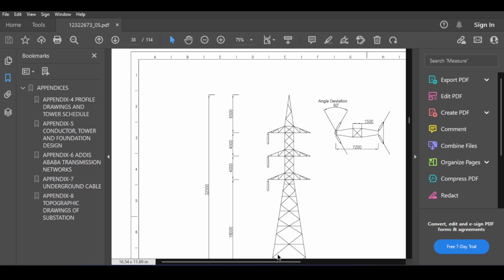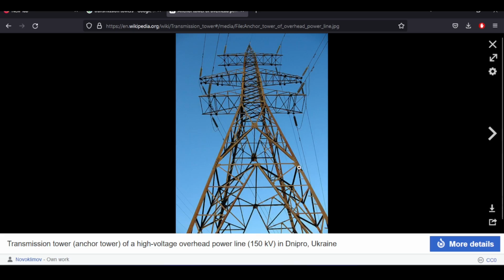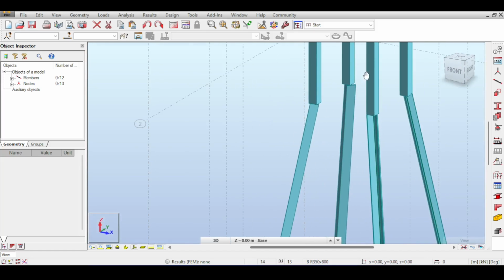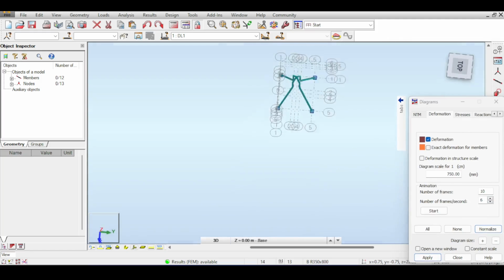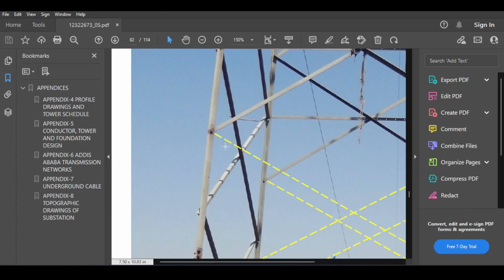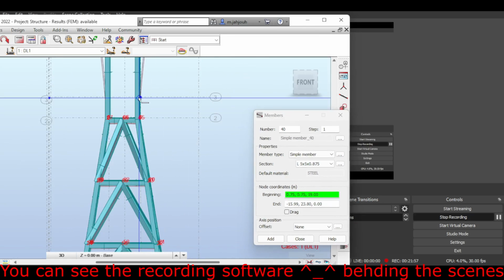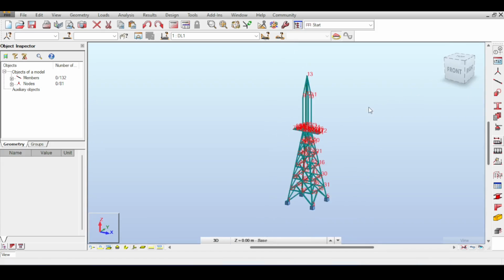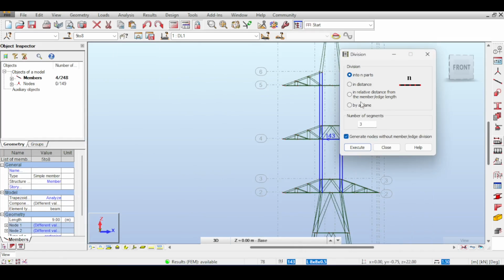Modeling Lattice Steel Transmission Towers Using Autodesk Robot | Part 2 - Modeling (2)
Welcome to the second part of our series on designing lattice steel transmission towers using Autodesk Robot! In this video, we'll be sharing our insights on the design process and continuing our modeling work. Whether you're an engineer, architect, or simply interested in the design process, we hope you'll find our insights valuable. In this video, we'll be using Autodesk Robot to model lattice steel transmission towers and cover topics such as load analysis, structural integrity, and design optimization. So sit back, relax, and join us as we explore the world of lattice steel transmission tower design using Autodesk Robot.

Links:
Structure so far:

Timestamps:
0:00 Introduction
1:08 Axis Definition
4:30 Practical Details (1)
6:48 Modeling (1)
11:53 Gamma Angles (1)
12:38 Practical Details (2)
15:40 Check (1)
16:13 Practical Details (3)
18:14 Modeling (2)
24:38 Gamma Angles (2)
25:25 Modeling (3)
29:03 Practical Details (3)
29:46 Gamma Angles (3)
30:21 Modeling (4)
39:20 Importance of Great Modeling
39:57 Last Run
40:35 Outro